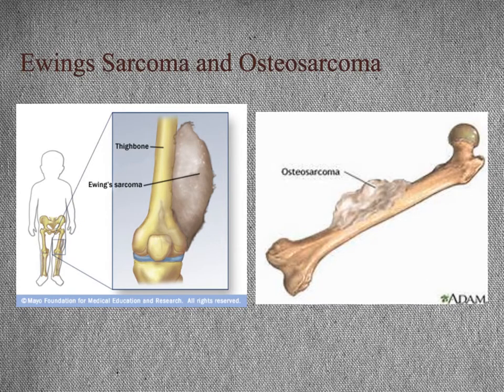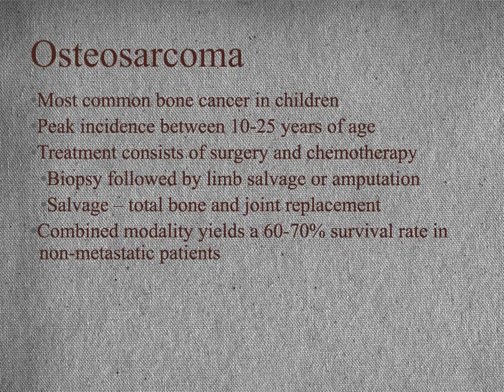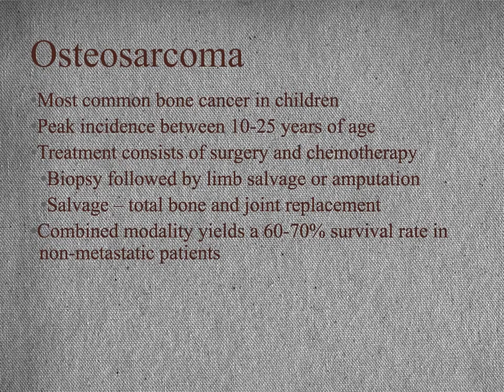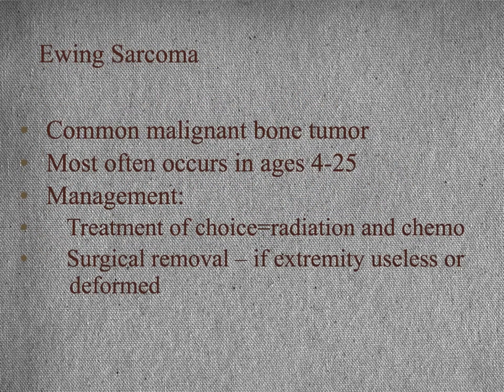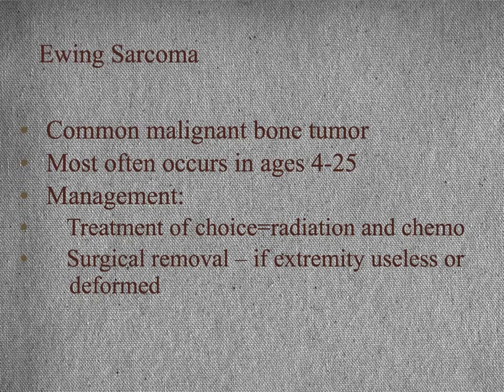bone cancers recording